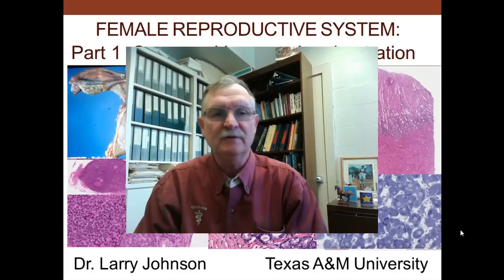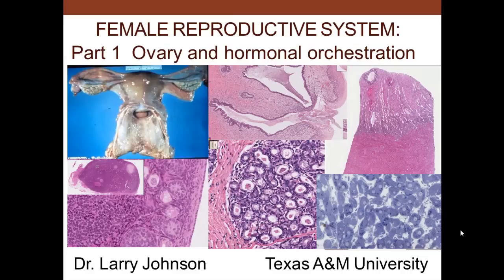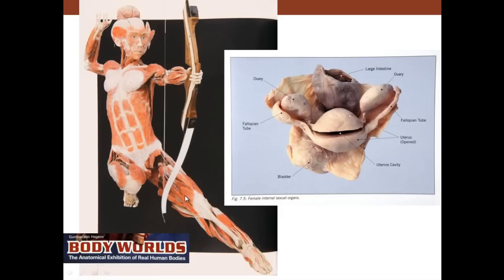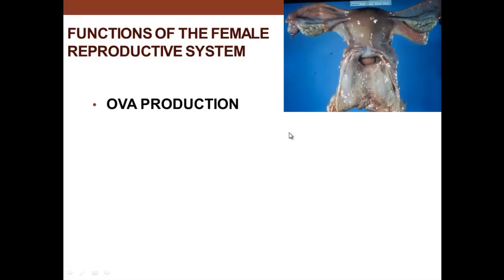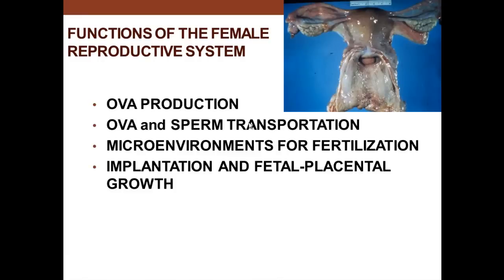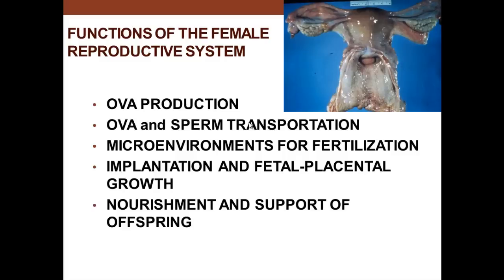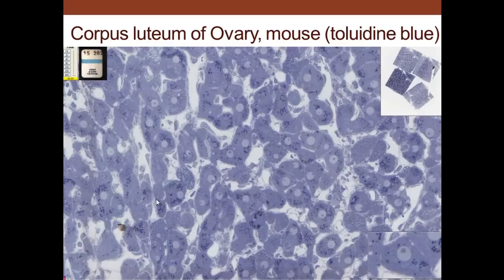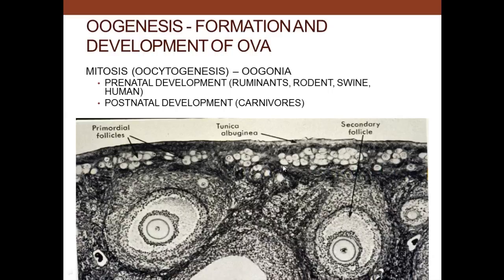18. Medical School Histology. Female Reproductive System - Part 1 - Ovary and Hormonal Orchestration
Female Reproductive Tract, Ovary, oviduct, uterus, Hormones, Follicle Maturation, Meiosis, oogenesis, cervix, vagina, mammary gland